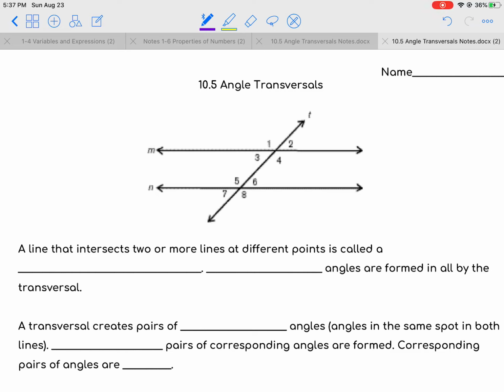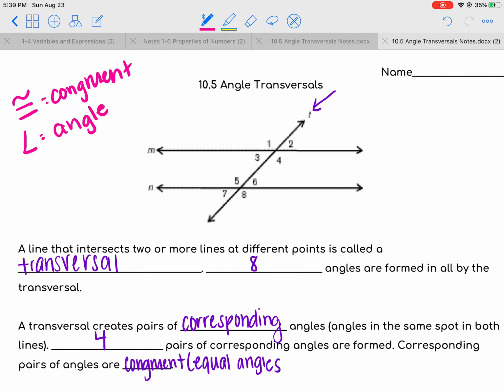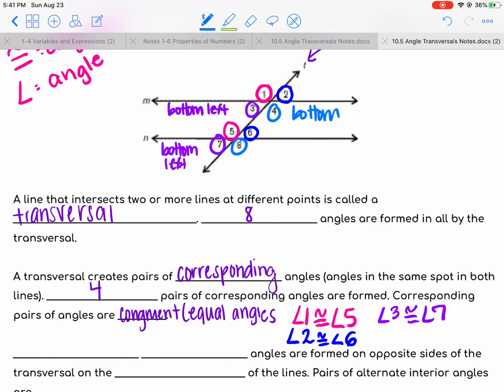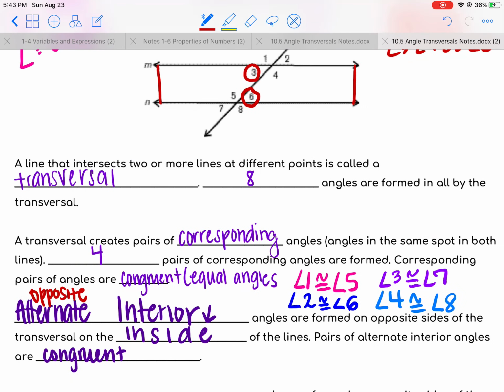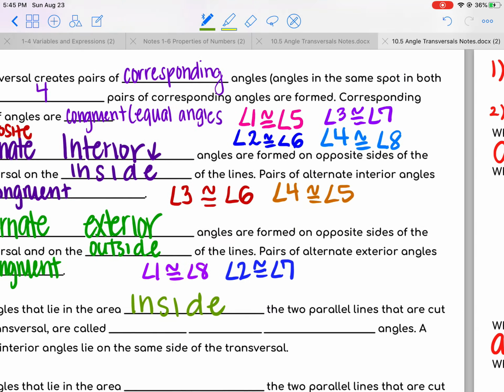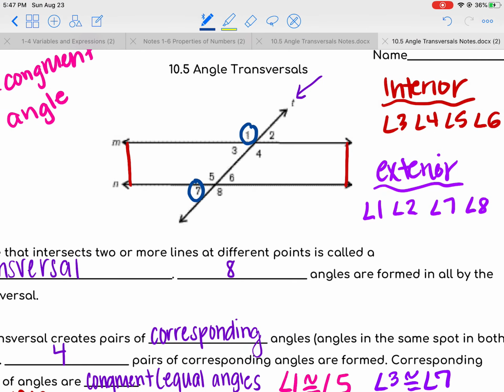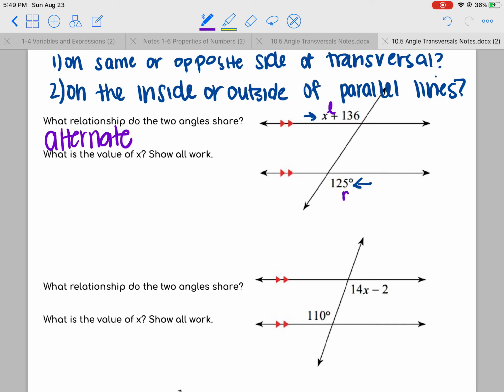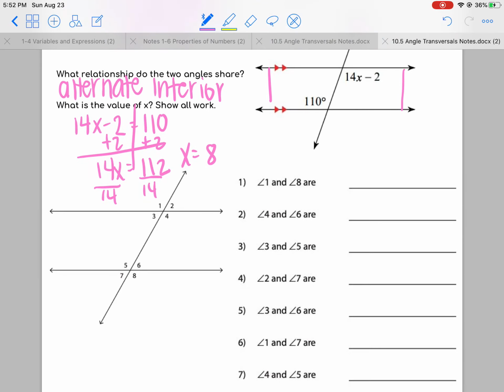10.5 Angle Transversals